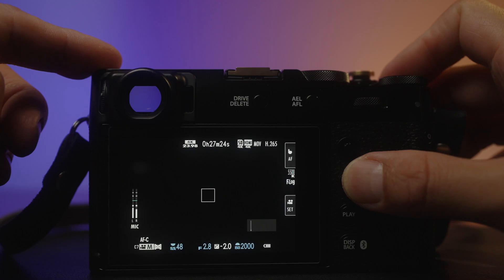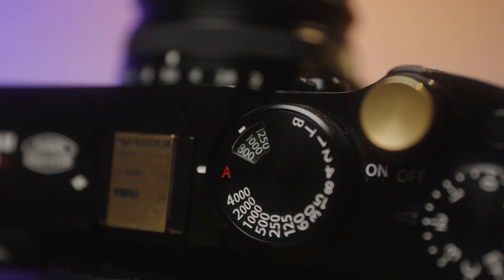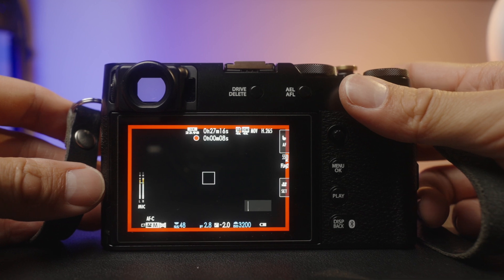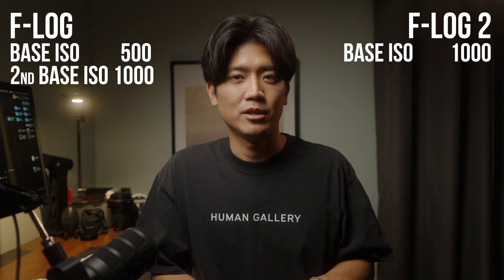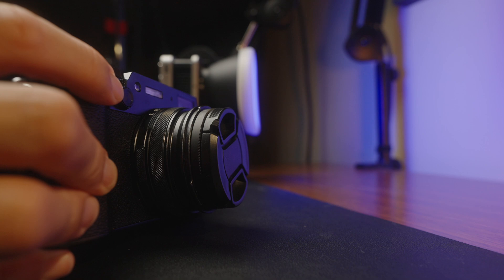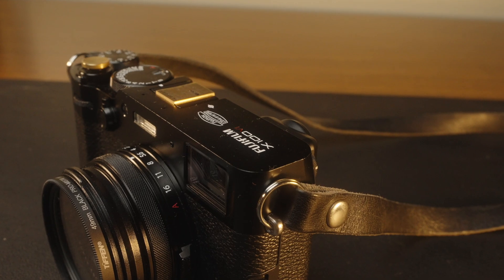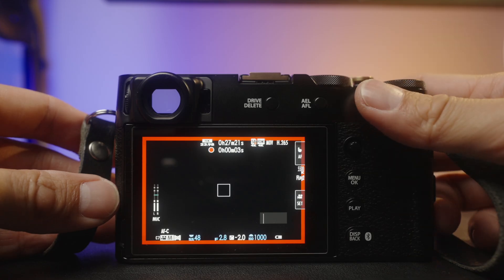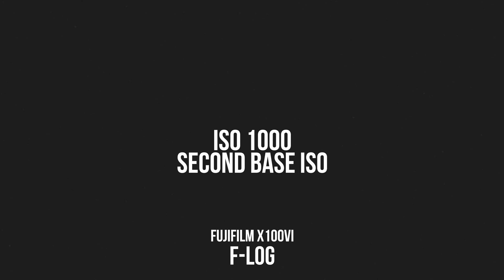FUJIFILM X100VI BASE ISO FLOG & FLOG2 | For Cleanest & Least Amount Of Noise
Fujifilm X100VI can shoot very nice videos even though it is more of a photo-centric camera. For the most dynamic range and flexible post-editing, I recommend shooting F-log or F-log 2 on your Fuji X100VI. Like all the other log profiles, you need to know how to shoot them. One of the most important things to know before using these log recordings is their base ISO. In this video, I demonstrate flog and flog2 base iso and their 2nd base iso for the cleanest and least amount of noise in the video.

Flog Flo2 base ISO 0:35
What is base ISO 0:54
Flog test 2:06
Flog 2 test 2:30
Conclusion 2:52

Thank you again for watching! Let me know if you have any questions.